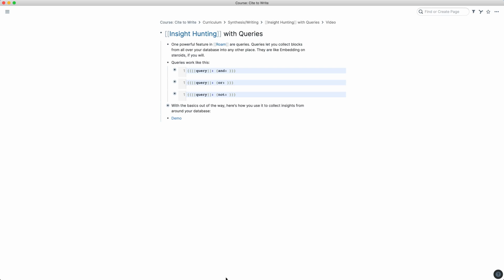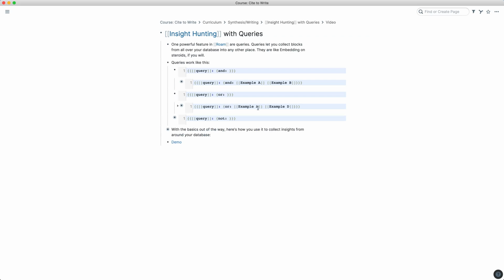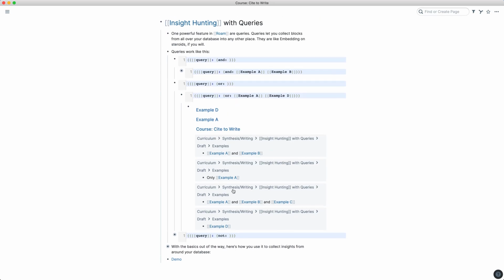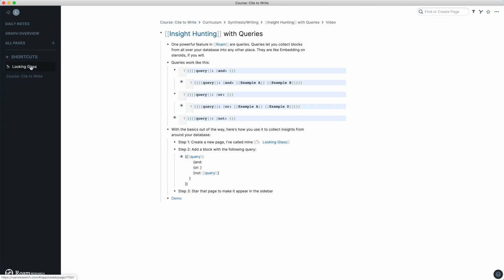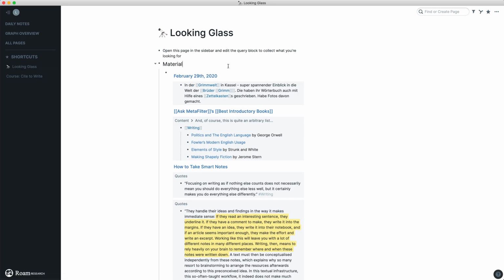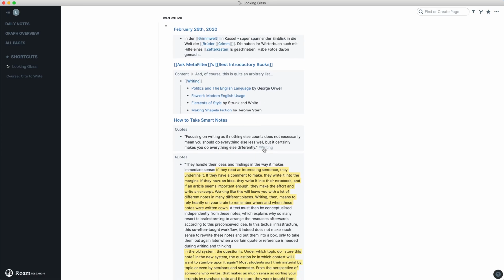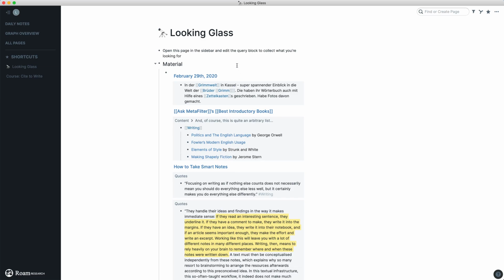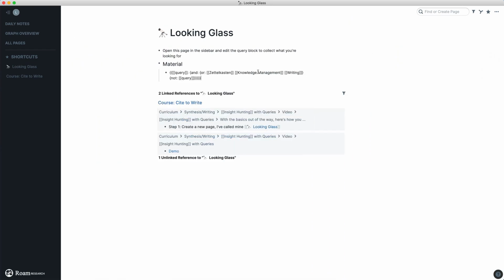Insight Hunting with Queries in Roam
In this video, I show you how to collect all the relevant quotes, comments, excerpts and connections from around your Roam database dynamically in one place. This makes it super easy to collect material to use while outlining and writing.

This video is part of my course "Cite to Write", which teaches you how to use Roam in an academic context.

Also - sign up for RoamResearch.com, if you haven't yet. It's going to rock your world, promise.